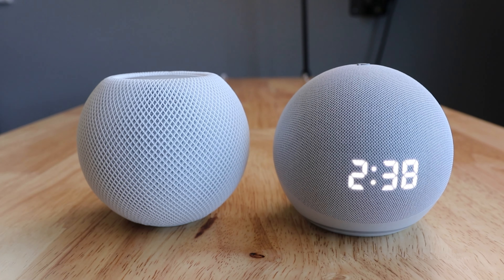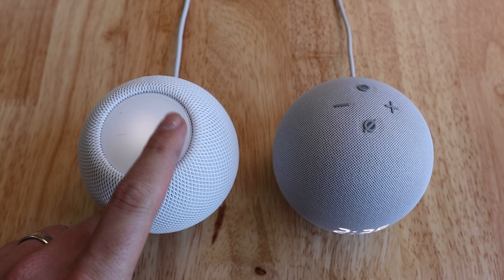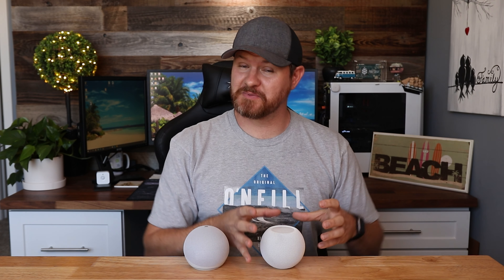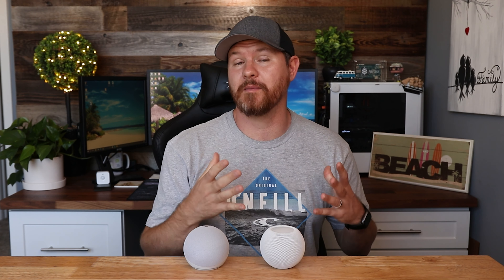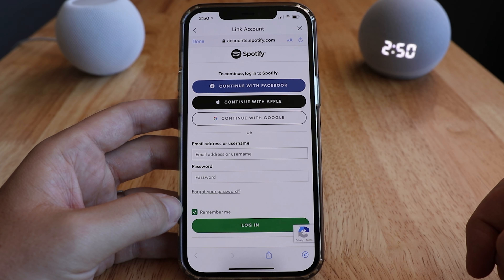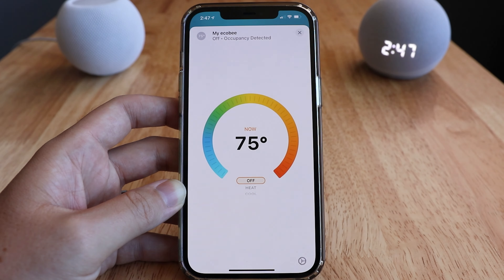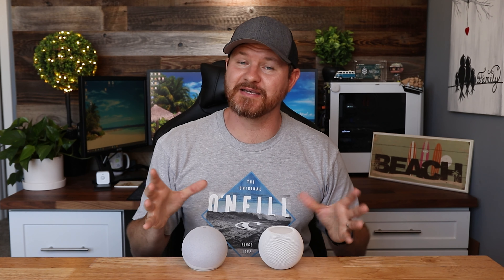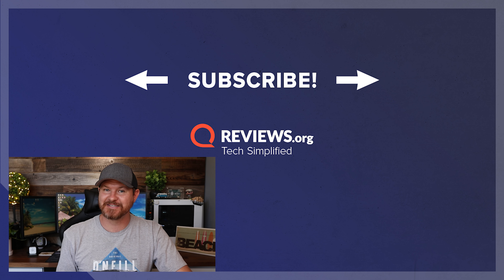HomePod Mini vs Echo Dot - Which One To Buy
Check out our full round up of the Best Home Security Systems for 2021 on the

Amazon’s Echo Dot OR Apple’s HomePod Mini? In this video we’re going to be comparing these 2 devices together, taking a look at their features and helping you decide which is the best for you.

0:00 Intro
0:56 Design
2:02 Music Features
4:32 Sound Quality
5:03 Smart Home Functions
7:50 Which Device is Best?

Reviews.org on Facebook 👇 Get our review of the best Security and Smart Home products and services on the site!